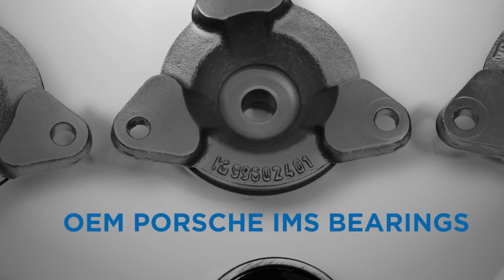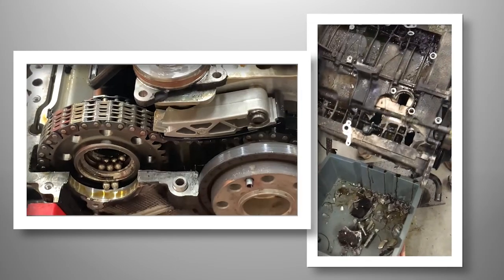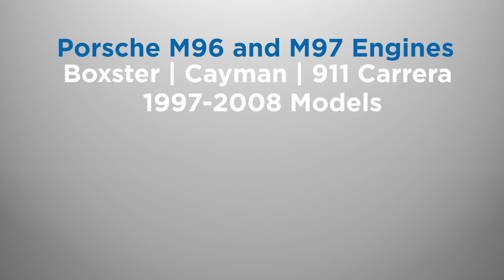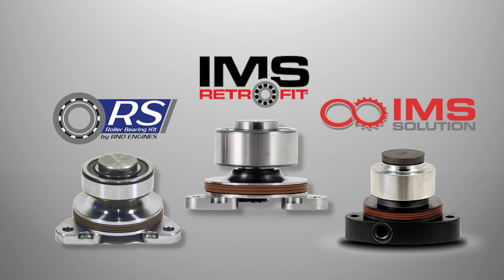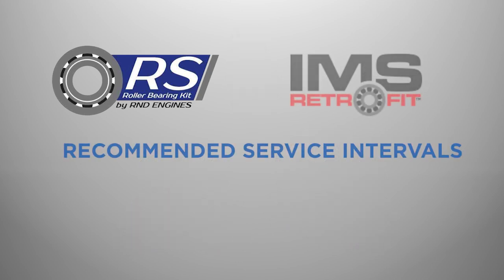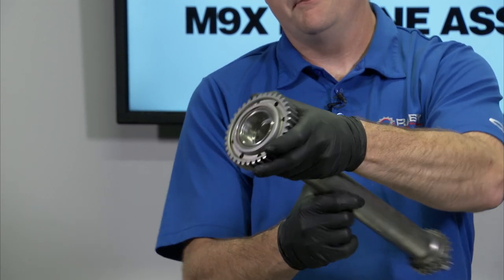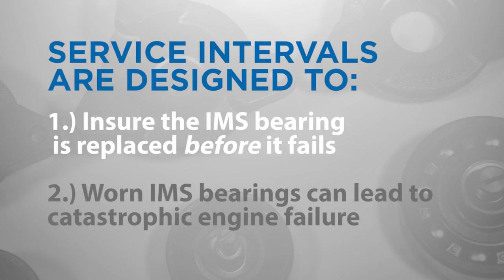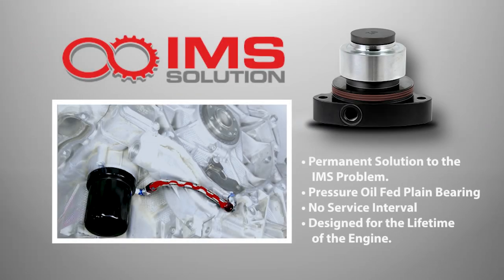IMS Bearing Service Intervals for Porsche Boxster and 911 Models with the M96 Engine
The factory did not originally offer any replacement IMS bearings for the intermediate shaft nor did they offer tools, a procedure to change out the IMS bearing, or even a service interval for the original bearing.

It is widely acknowledged that the primary concern with the single row 6204 bearing is its limited load capacity. This issue is notably alleviated with the dual row bearing, given its double load capacity. The inclusion of a grease seal on the original bearing, although intended to mitigate issues, actually leads to reduced lubrication for the bearing. Consequently, vehicles subjected to infrequent use, inadequate maintenance, or short drives—especially in colder climates—are more susceptible to experiencing IMS failures.

Our insistence on adhering to service intervals based on either time or mileage, whichever occurs first, stems from the fact that the bearing lubricant (i.e., engine oil) is prone to contamination by water or moisture, as well as combustion byproducts. Such contamination significantly curtails bearing longevity. Astonishingly, a mere 0.002% water content can diminish bearing life by 48%, while a 6% water content slashes it by a staggering 83%—figures provided by the McNally Institute. This underscores the notion that letting your vehicle remain idle is among the least favorable practices, especially for the IMS bearing. Moreover, regardless of whether a ball or roller bearing is employed, oil contamination leading to corrosive wear will inevitably diminish the service life of any replacement IMS bearing, excluding the IMS Solution.

The selection of lubricants also exerts a substantial influence on the lifespan of your replacement IMS bearing. A40 oils tend to exhibit reduced levels of ZDDP anti-wear additives, and most contain only marginal quantities of active EP additives like moly, both of which have a direct impact on bearing wear. This is particularly pertinent for the IMS bearing, as a standard 0w40 oil typically boasts a viscosity of 12.9 cSt at 100°C—considerably lower than the recommended lubricant viscosity of 15 cSt for ball or roller bearings. Those utilizing Driven DT40 lubricant should experience diminished wear and extended usability for their replacement IMS bearing, surpassing those employing any Porsche A40 approved oil. Additionally, the use of Driven FR50 or DT50 ensures superior protection due to their typical viscosity index exceeding 17 cSt at 100°C.

The same principle holds true for your engine as well. Extended drain intervals and subpar engine oils can lead to engine deterioration. After the installation of an IMS Retrofit or IMS Solution bearing in your engine, the quality and cleanliness of your engine oil become critical factors affecting the lifespan of the bearing.

For optimal bearing longevity, it's imperative to use the appropriate engine oil and oil filter. Our endorsement is solely for the use of Driven DT40 engine oils for Porsche Boxster, Cayman, and 911 models.

Among the most prevalent causes of bearing issues is wear and pitting resulting from foreign particles, contributing to 70% of premature bearing failures. Given that the IMS Retrofit features an exposed bearing that relies on engine oil within the crankcase for lubrication, effective filtration becomes even more pivotal. Incorporating the LN Engineering Spin-On Oil Filter adapter is a strategic measure to prevent oil bypassing the filter, ensuring that 100% of the oil undergoes thorough filtration at all times. This adapter is recommended for every M96 engine.

The IMS Solution is equipped with a Spin-On Oil Filter adapter as a standard feature, offering superior engine oil filtration and simplifying the oil change process, presenting an additional advantage.

The IMS Solution is engineered to endure throughout the engine's entire lifespan and does not necessitate any specific service interval.

Conversely, the Dual Row IMS Retrofit™, Single Row Pro IMS Retrofit™, and RND RS Roller IMS Retrofit™ all have a service interval of 6 years or 75,000 miles, whichever comes first.